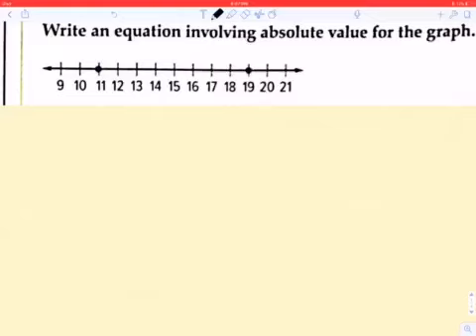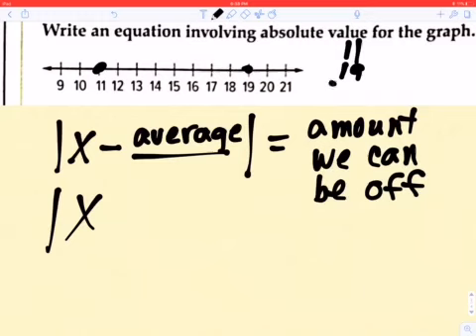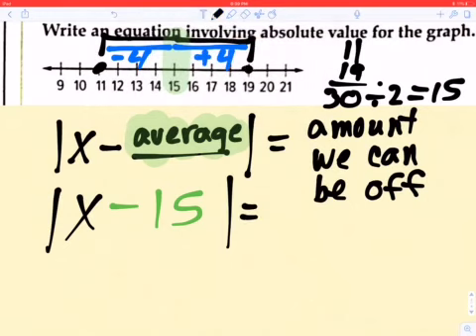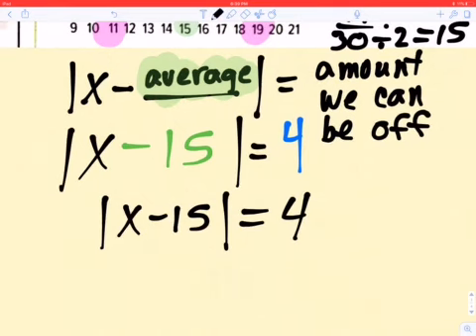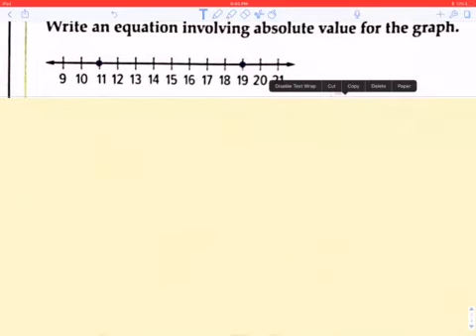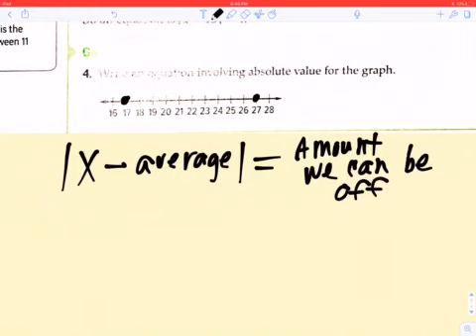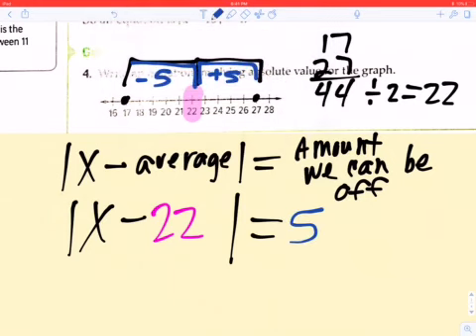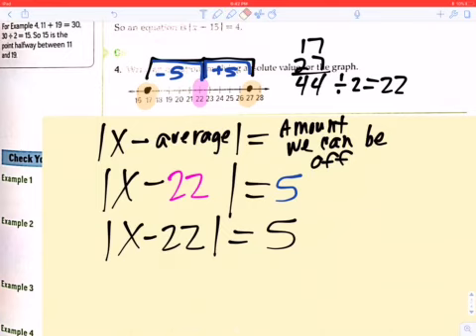Write an absolute value equation from a number line